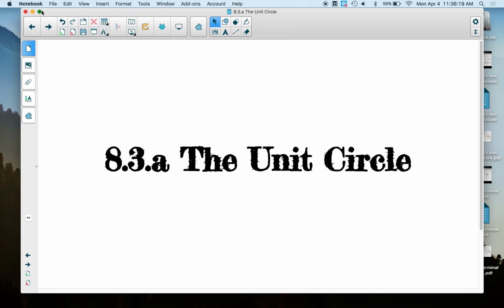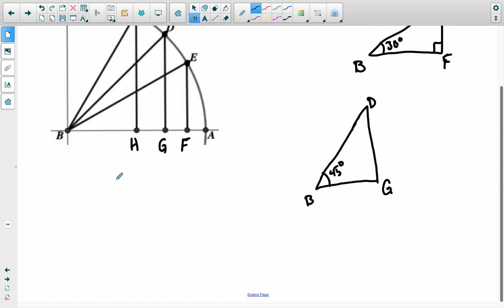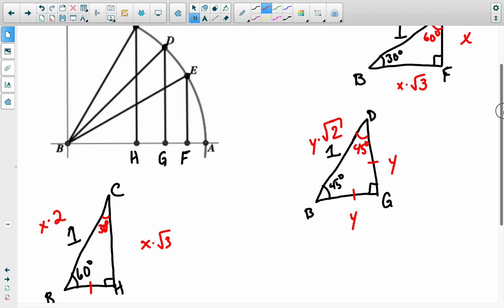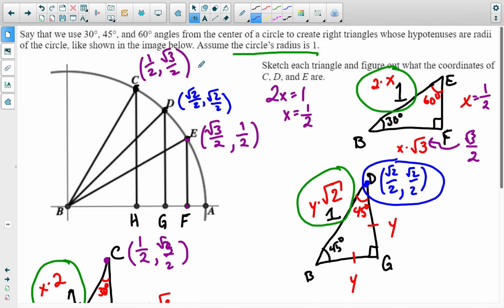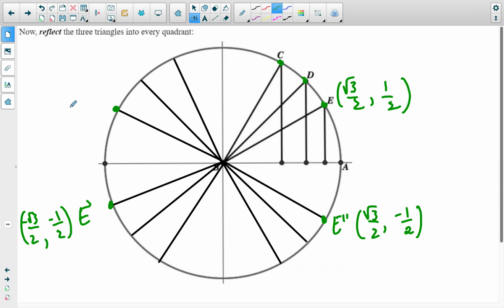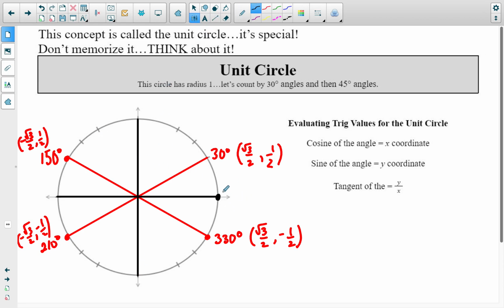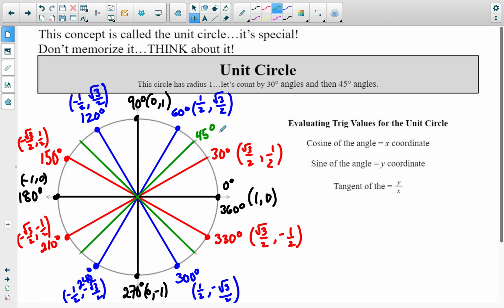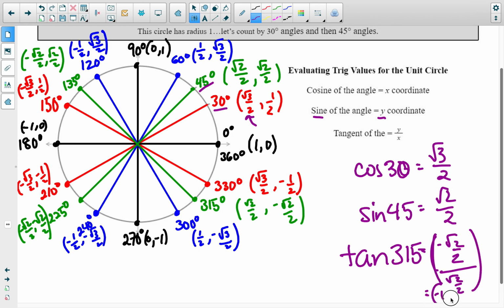8.3.a The Unit Circle